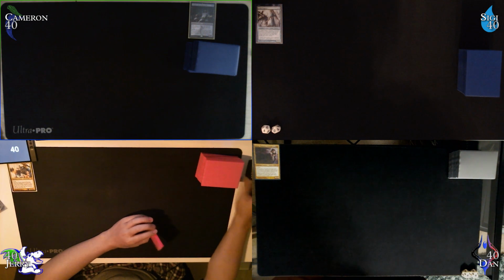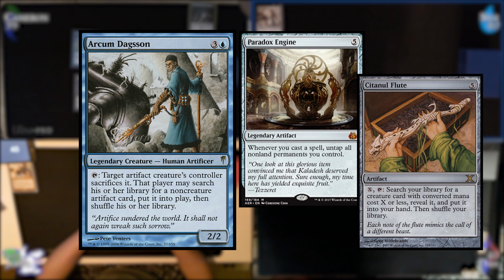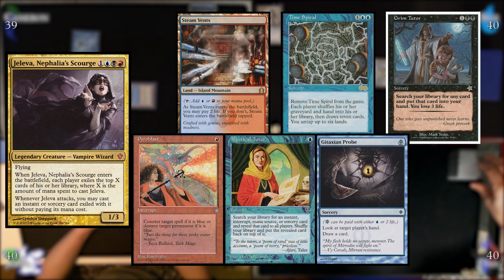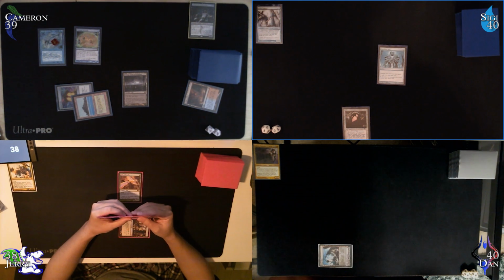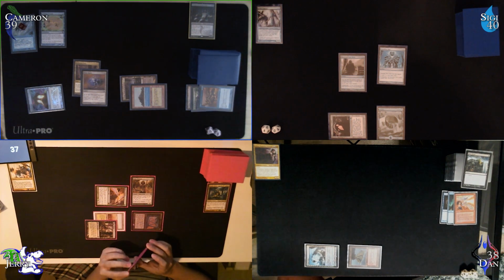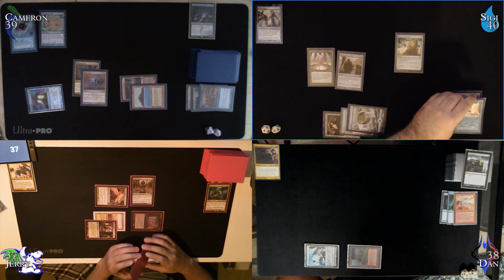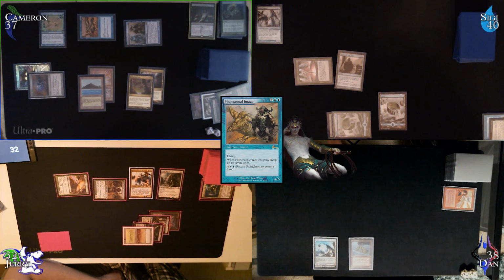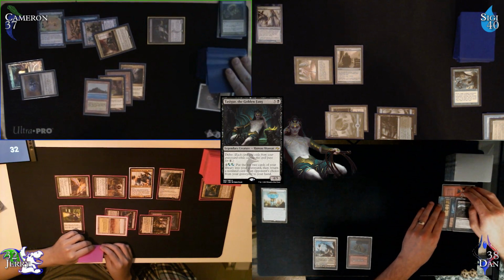S1 Episode 6: Tasigur vs Arcum Dagsson vs Jeleva vs Derevi cEDH Gameplay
In this episode we have Cameron, Sigi, Dan and Jerry.